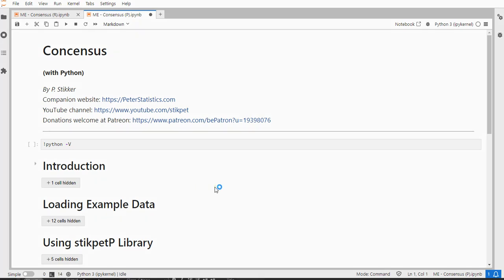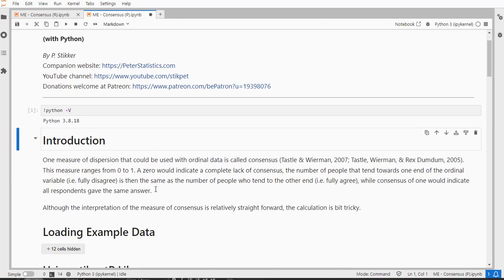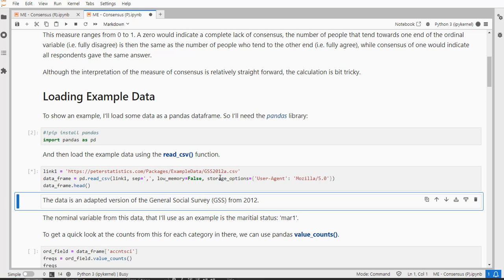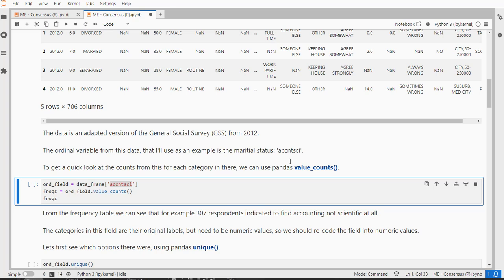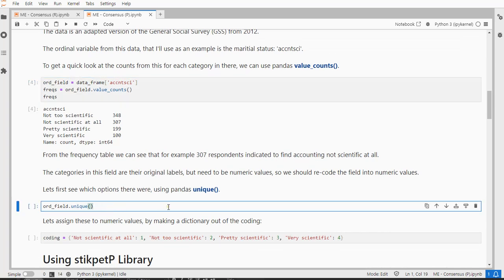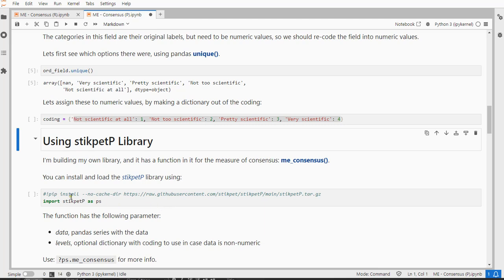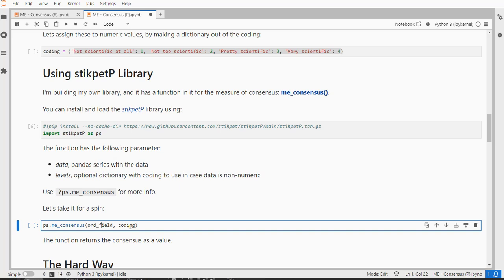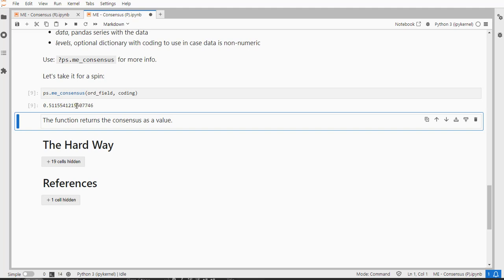Python - Consensus with stikpetP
Instructional video on how to determine the measure of consensus (agreement) with Python and the stikpetP library. This can be used as a measure of dispersion with ordinal data like likert scales.